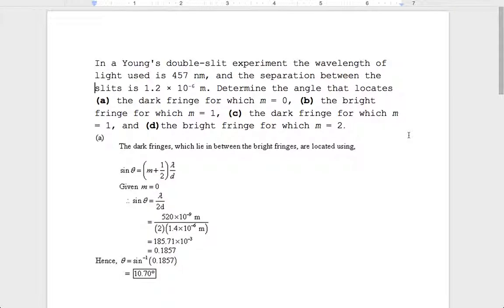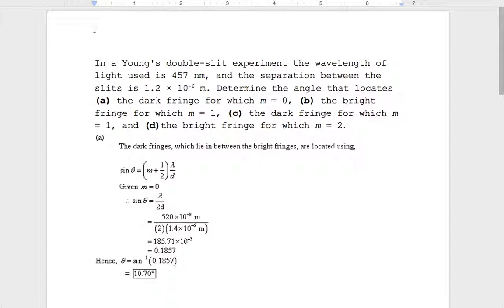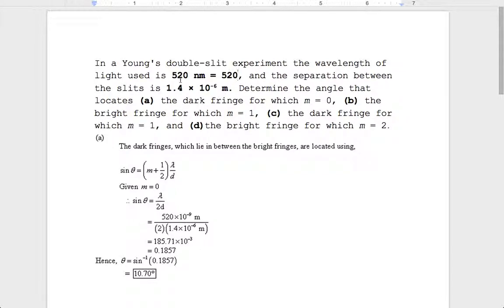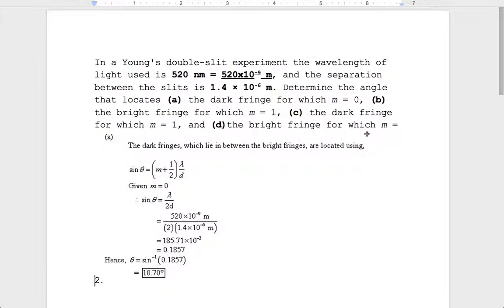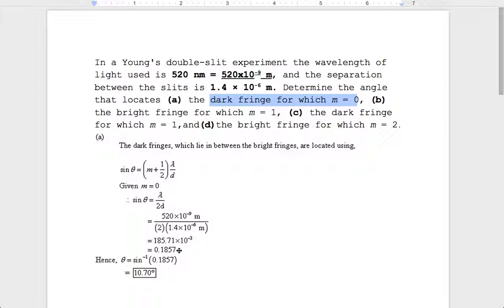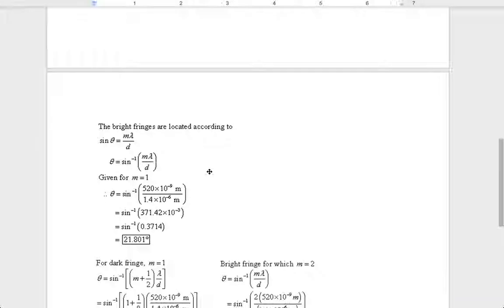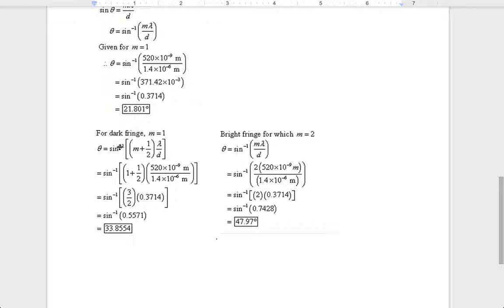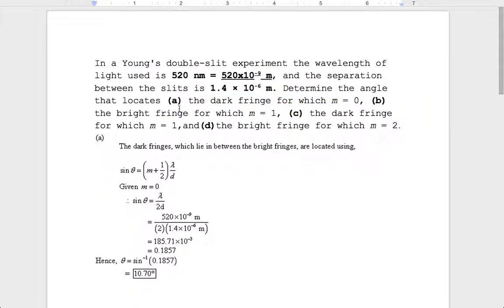Ch27 01 Young's Double Slit Experiment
In a Young's double-slit experiment the wavelength of light used is 520 nm = 520x10-9 m, and the separation b/w the slits is 1.4 × 10-6 m. Determine the angle that locates (a) the dark fringe for which m = 0, (b) the bright fringe for which m = 1, (c) the dark fringe for which m = 1, and(d)the bright fringe for which m = 2.